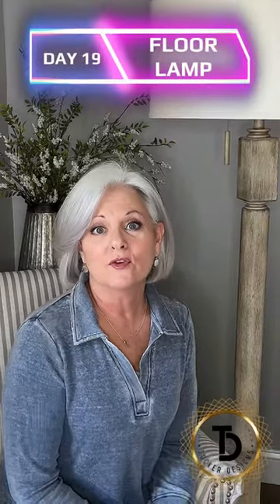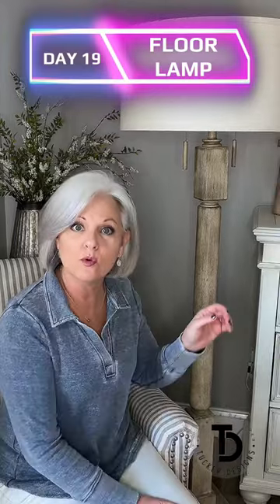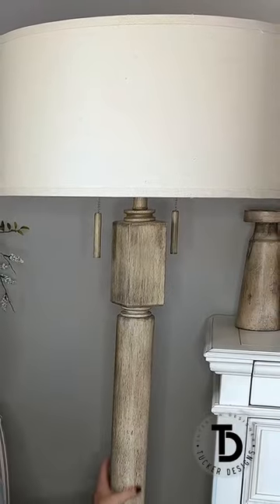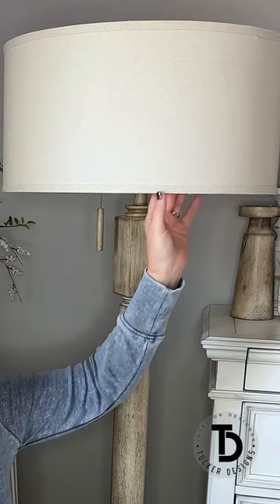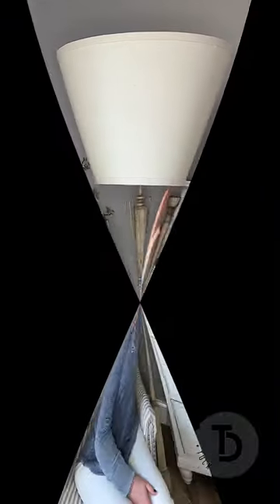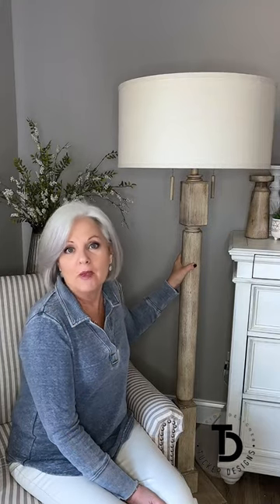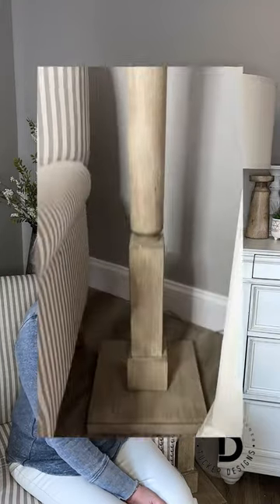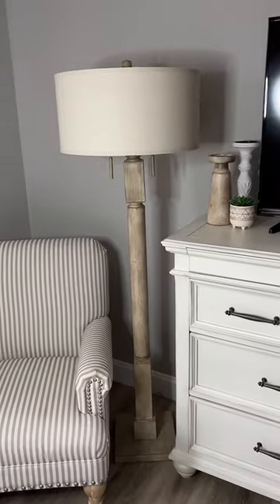Need Better Lighting? Beautiful Floor Lamp | Day 19 of 30 Day Home Product Challenge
This floor lamp is unique and will add a lot of style to your home. It will work with just about any design style, from modern to farmhouse.

Link to Floor Lamp

🎇🎇 PRODUCT LIST | Will be updated daily until I hit day 30! 🎇🎇
Day 1️⃣ - Pipe Bracket
Day 2️⃣ - Garage Hardware
Day 3️⃣ - Flameless Candles
Day 4️⃣ - Shower Hooks
Day 5️⃣ - Wine Rack
Day 6️⃣ - Java Sok
Day 7️⃣ - Removable Wallpaper
Day 8️⃣ - Table Lamp Dimmer
Day 9️⃣ - Coffee/Tea Infuser Bags
Day 1️⃣0️⃣- Foldable Highchair
Day 1️⃣1️⃣ - Bathtub Tray
Day 1️⃣3️⃣ - Black Hooks
Day 1️⃣4️⃣ - Battery Daddy
Day 1️⃣5️⃣ - Black Silverware
Day 1️⃣6️⃣ - Lap Desk
Day 1️⃣8️⃣ - Spice Rack Organizer & Labels
Day 1️⃣9️⃣ - Floor Lamp